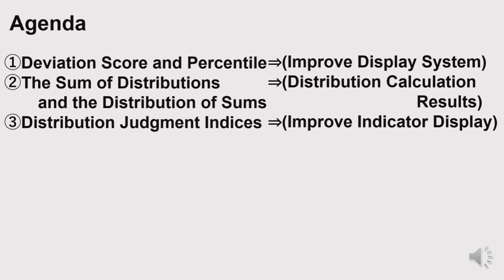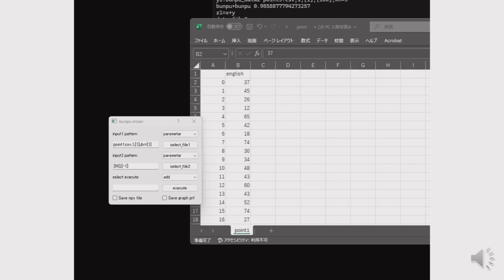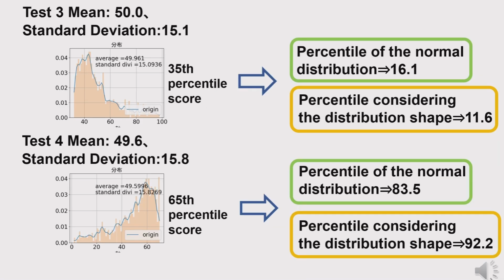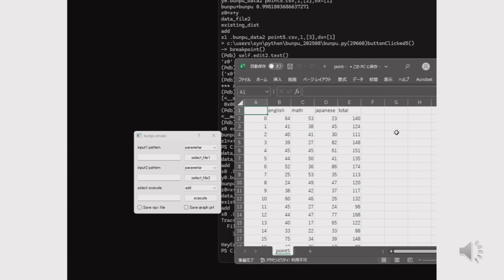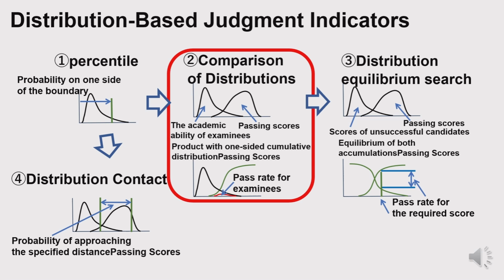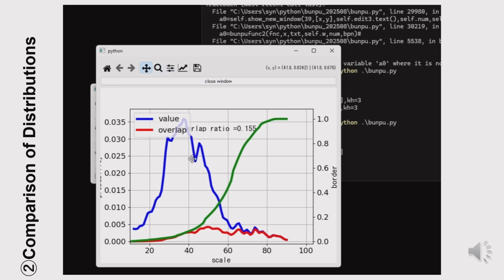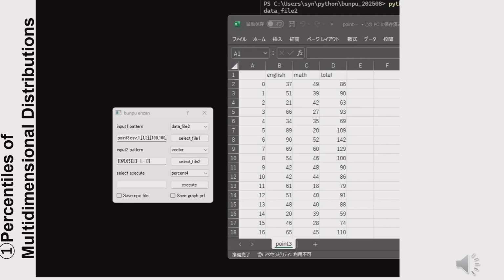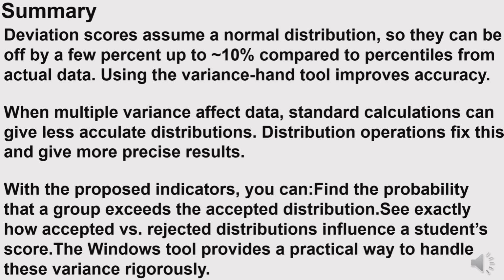How to Use the Improved Tool/Application Example: Predicting Admission Test Pass Rates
0:45 Agenda
2:22 The deviation score to a percentile
3:30 The software calculate percentiles from the actual distribution
5:15 Comparing Deviation Score and Percentiles
7:02 Sum of Distributions or Distribution of Sums
8:30 The difference between the sum distribution and the distribution of sums
13:04 Calculate the pass rate using indices based on distribution
10:43 Distribution-Based Judgment Indicators
18:25 summary

Over 30 years ago, the automotive industry was seeing the practical application of various new sensors and vehicle control systems. At Toyota Motor Corporation, I served as the development leader, designing and implementing numerous new systems year after year. During this time, I realized that the probability and statistical methods taught by the company, along with the approaches outlined in automotive technology handbooks, produced unacceptable levels of error and failed to yield proper designs. Consequently, I developed and employed my own unique method utilizing probability distributions. This method had an enormous effect on improving quality and performance. There were even developments that would not have succeeded without it. Despite this, even now, over 30 years later, this technique remains largely misunderstood and unused. Therefore, after leaving Toyota Motor Corporation, I took the opportunity to organize and reconstruct the theory behind this method, develop tools, and publish them through various academic conferences, books, and YouTube.

Tool Placement
GitHub

python library (all functions can be used, correct, but you must use the same version of python as listed in env.txt)

Amazon Book Sales Site(The book is in Japanese, but I'm looking for a publisher to publish an English version.)